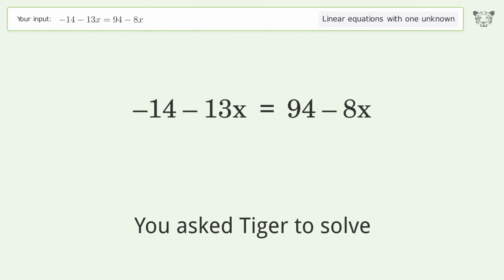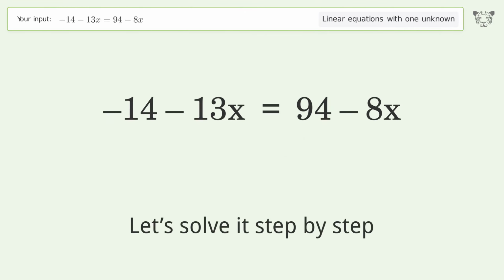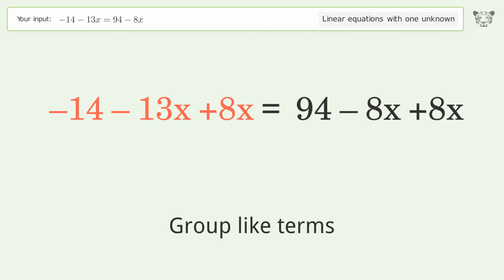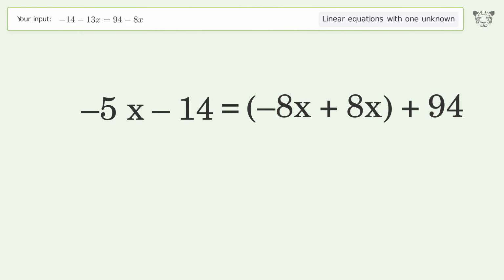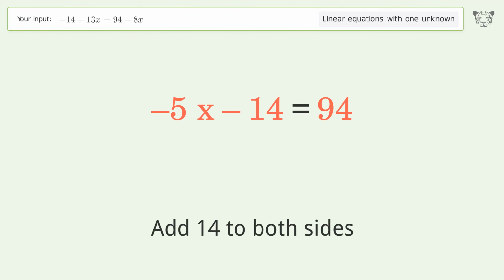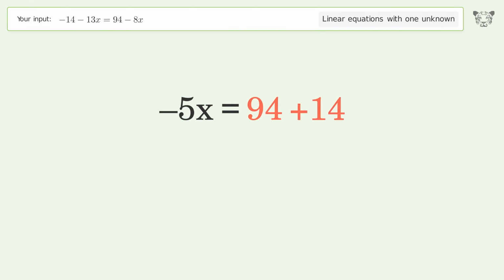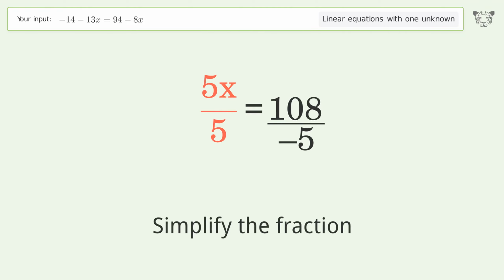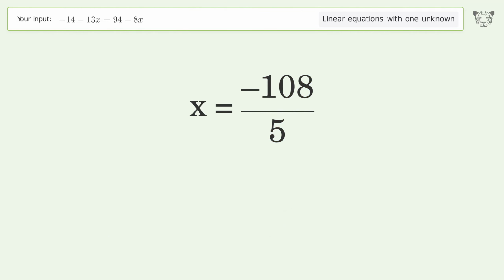Linear equation with one unknown: Solve -14-13x=94-8x step-by-step solution